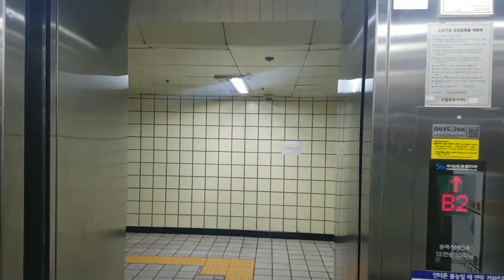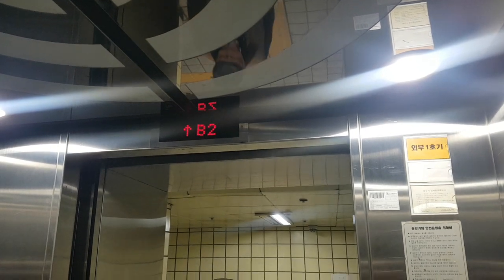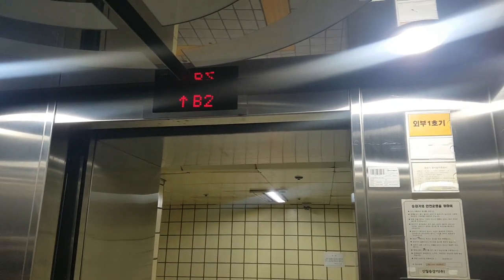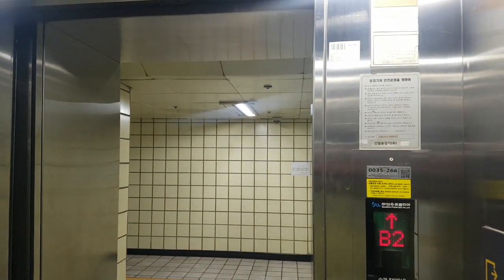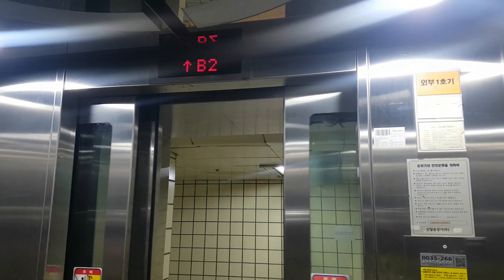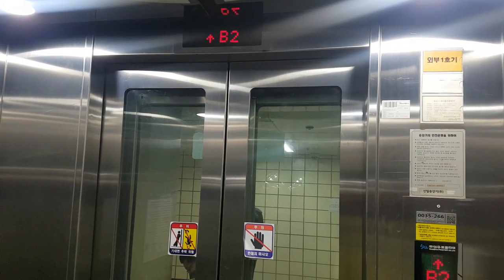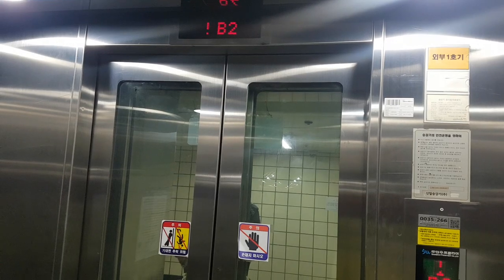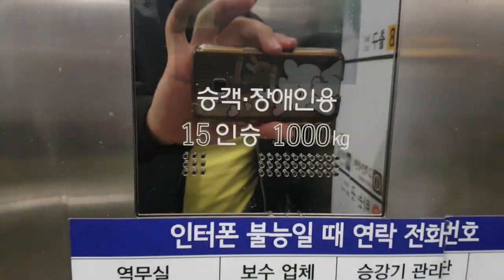서울특별시 강남구 일원로 지하 2 (일원동) 서울교통공사3호선대청역 외부구간 신우프론티어 유일하게 리모델링된 탑사기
2004년식 대광엘리베이터 DKMRL모델의 리모델링분이며, 오르막과 마지막에 승객탑승한점 양해바랍니다.

* 이 엘리베이터가 3호선 대청역에서 유일하게 외부로 나가는 엘리베이터이며, 여기는 출퇴근시 대합실이 혼잡할 수 있으니 탑사시 주의하십시오.